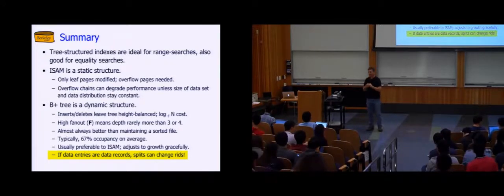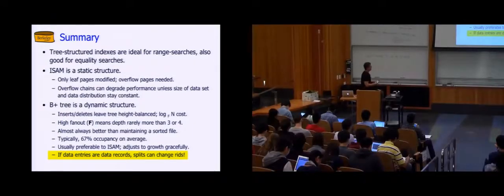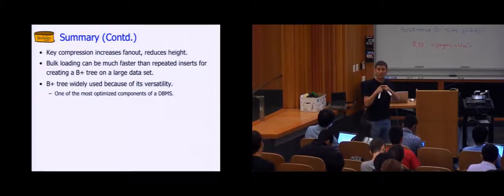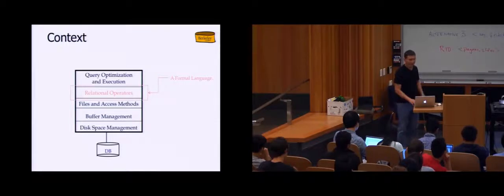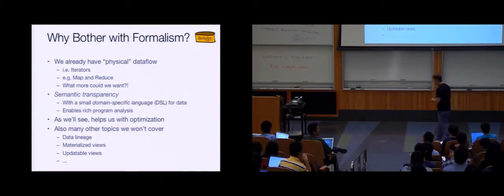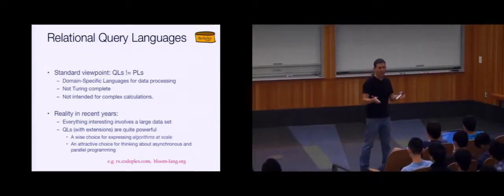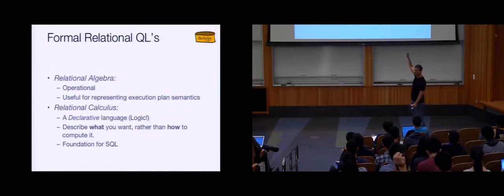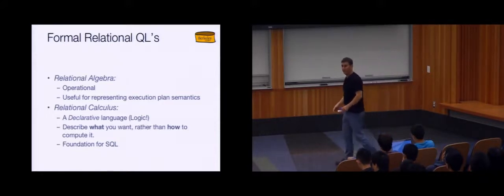Lecture 08. Relational Query Languages (CS 186, Spring 2015, UC Berkeley)